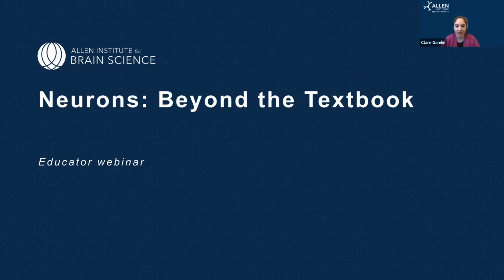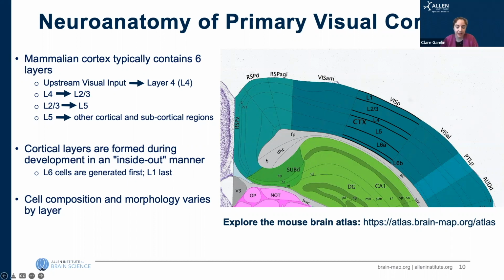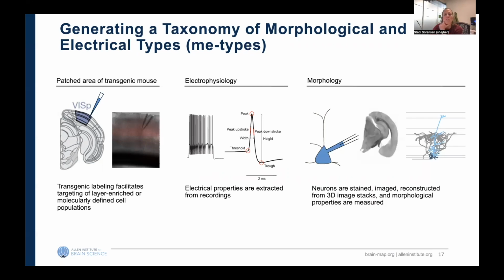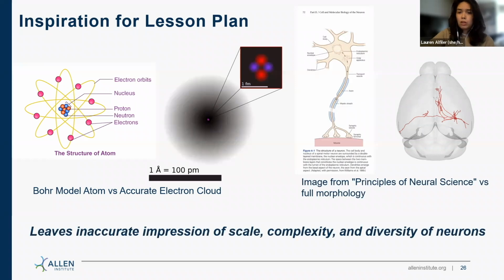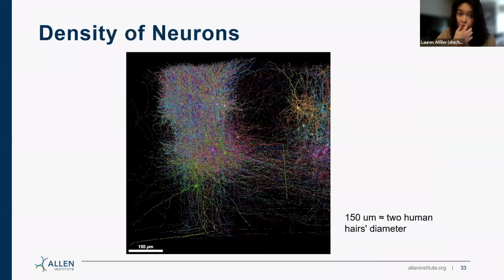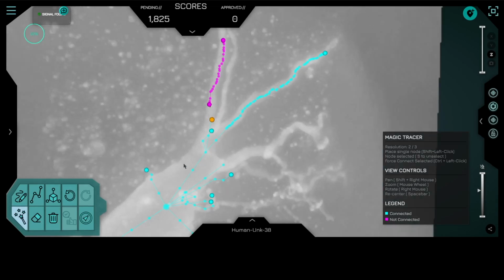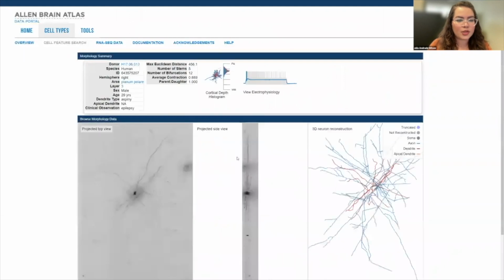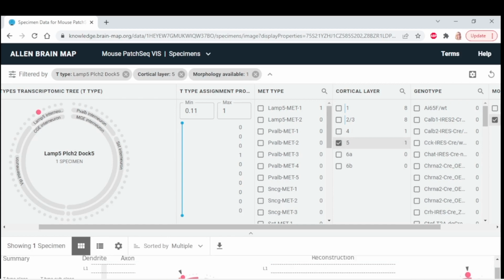Neurons: Beyond the Textbook - Educator Webinar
This webinar for teachers demonstrates how to use our education resource, Neurons: Beyond the Textbook. This lesson is geared towards advanced high school and college students.
In this lesson, students will learn about the concept of cell types and how they are defined, gain a more realistic perspective of neuron morphology, and develop a deeper understanding of how neuron features are analyzed.